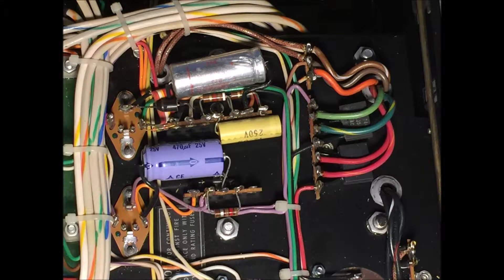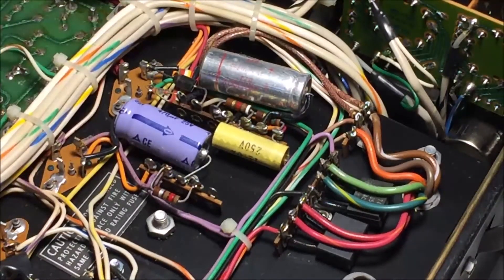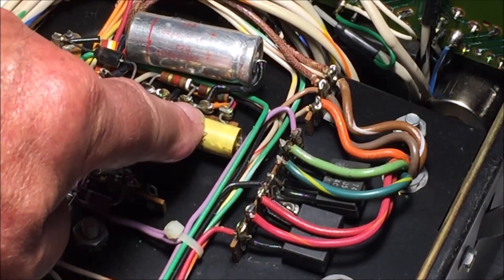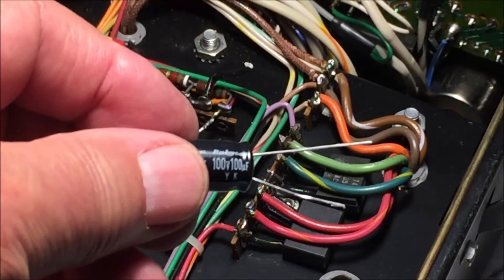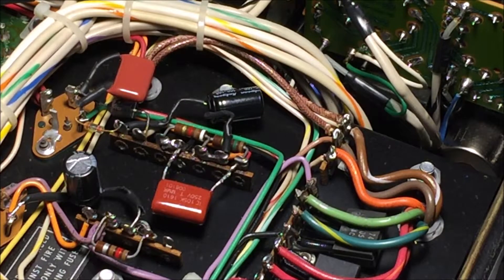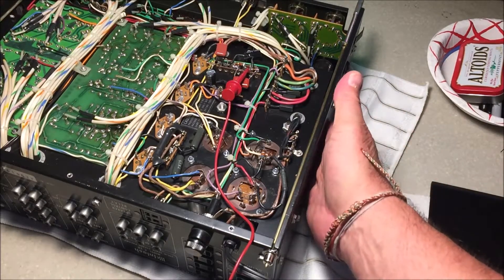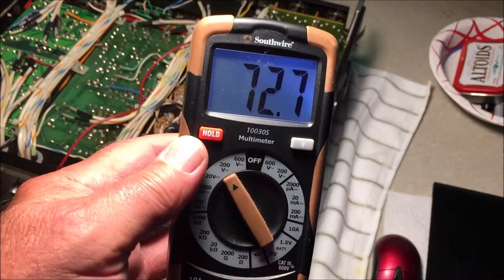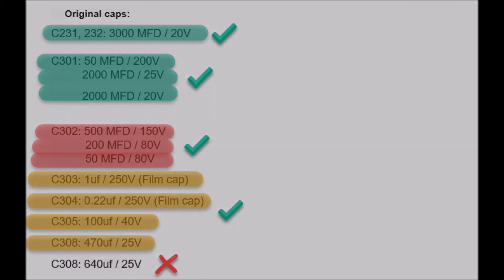Mcintosh C28 Refurbish 5 Finishing the Power Supply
The final step in replacing the power supply capacitors. Next I will have to work on the audio boards. Not looking forward to that!